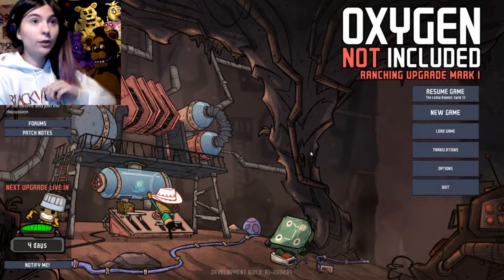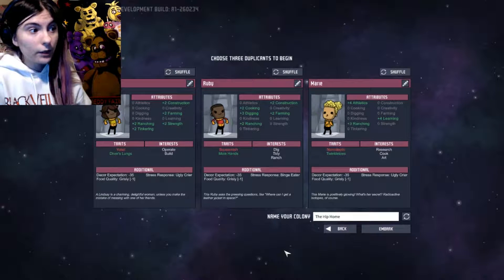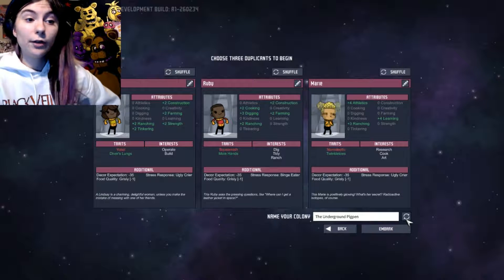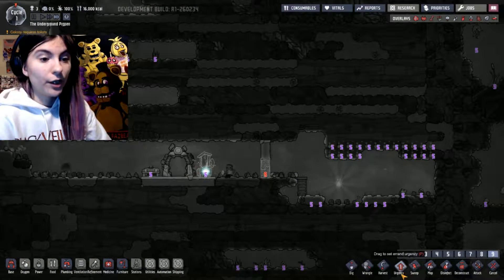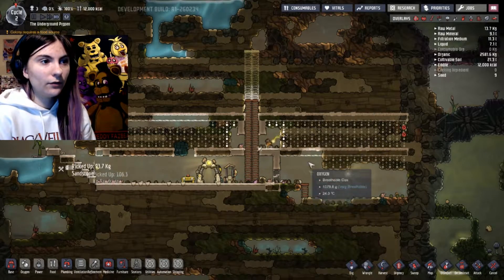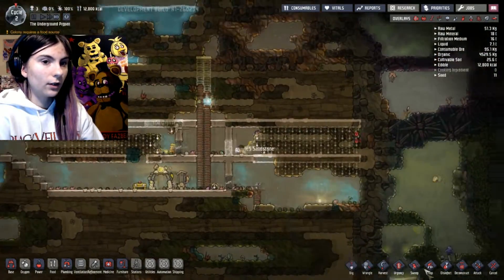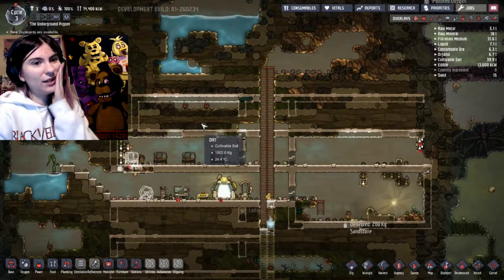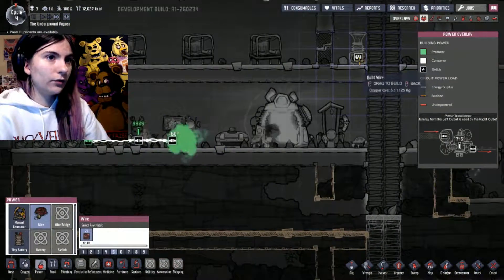Oxygen Not Included: a new start - #3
By time I get this video out, this beta version probably will be released, but hopefully my little familey will still be there and we dont need to restart again. :D